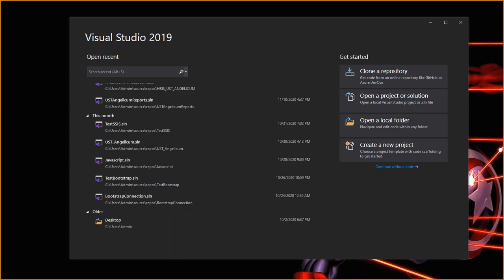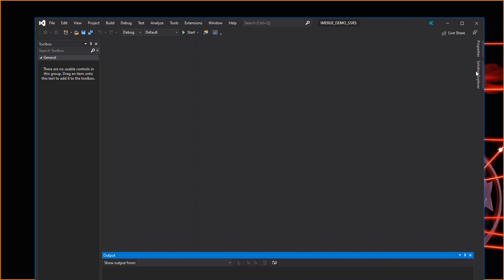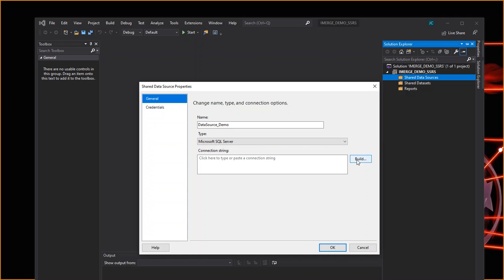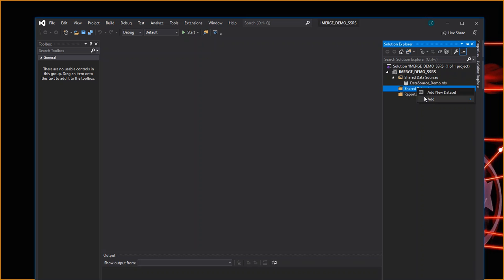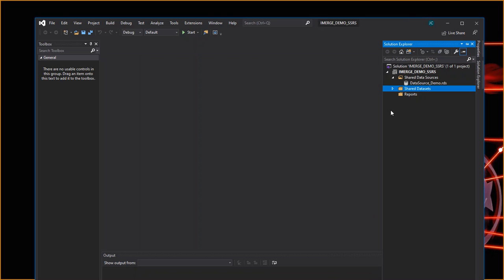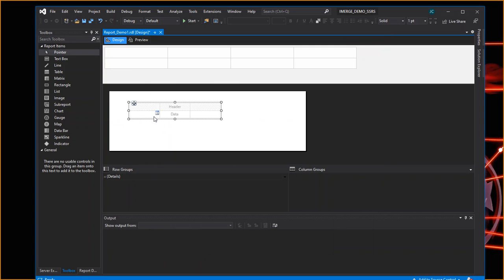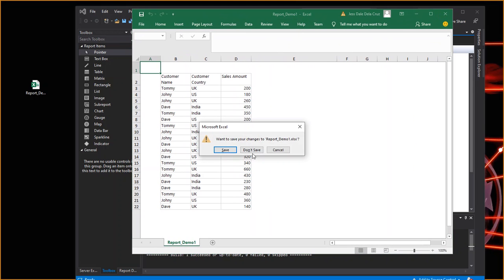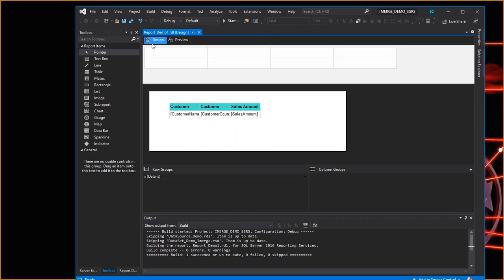SSRS Introduction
SQL Server Training from scratch